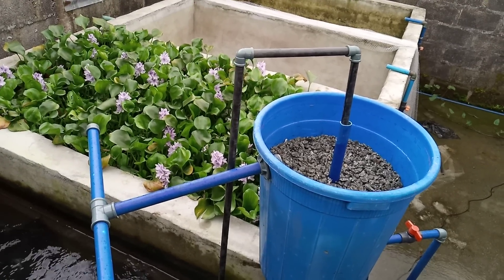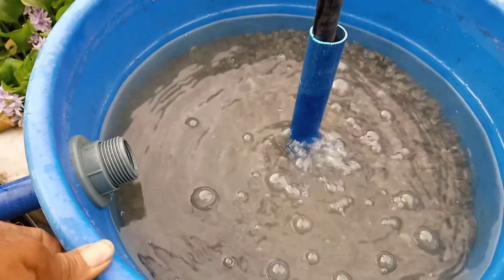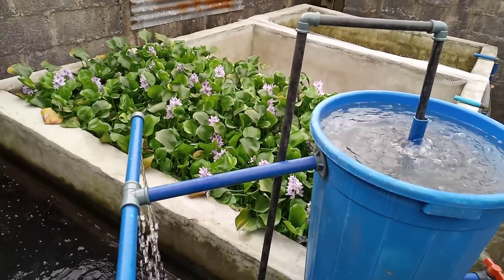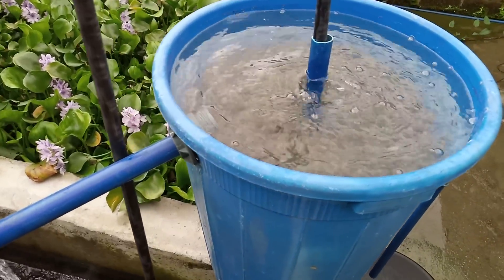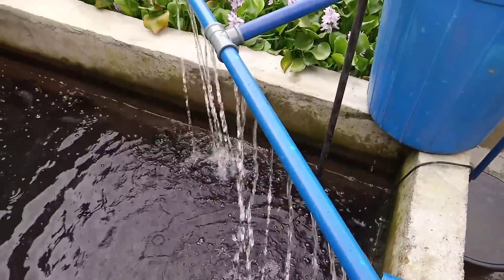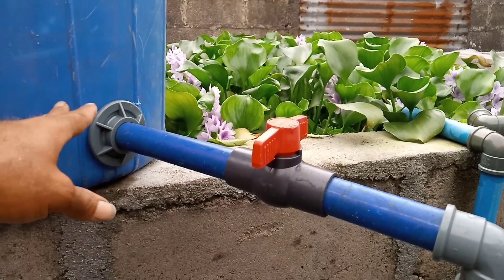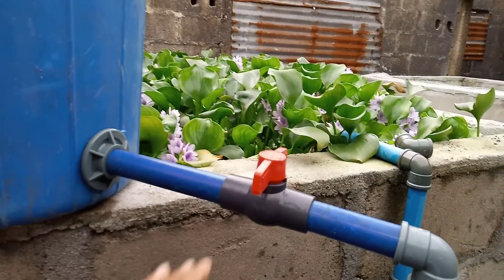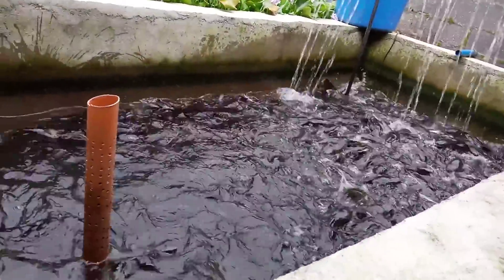WHY DIY RAS/WRS: HOW TO MAKE YOUR FISH GROW 5 TIMES BETTER THAN BEFORE USING A HOME MADE FILTER Pt 2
This video is a continuation of the previous video which shows how it is made. In this video, you are going to see the application and funtion of the filter and why it is called RAS.

This channel is meant to educate you on how to successfully grow your fish with less cost as to maximize profit or save more money.

For more videos and if you are new we have over 200 videos on this channel showing how do various things and if you wish to view them or receive notification whenever we upload new video all you need to do is to hit on the SUBSCRIBE button under the video and also turn on the notification button.